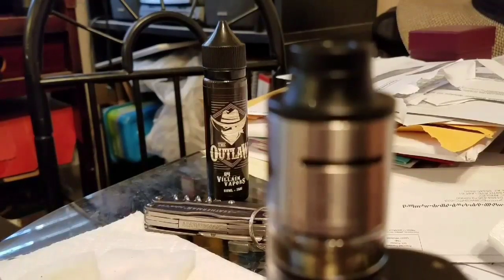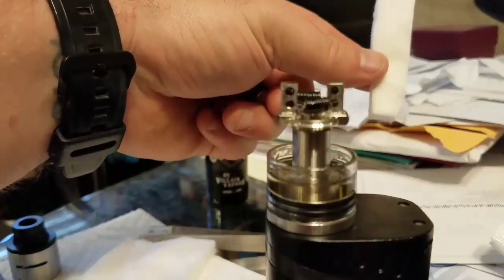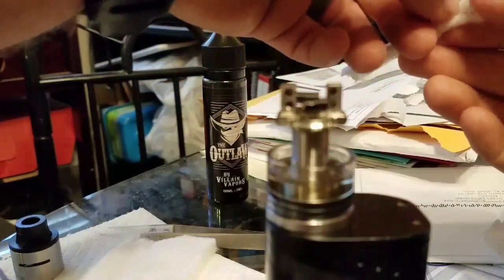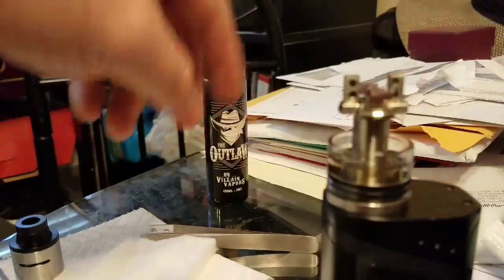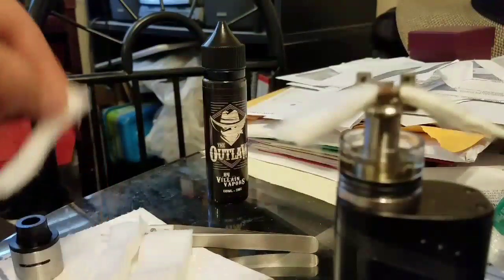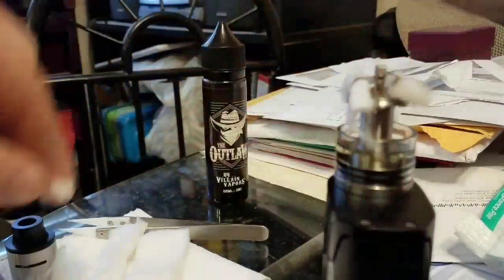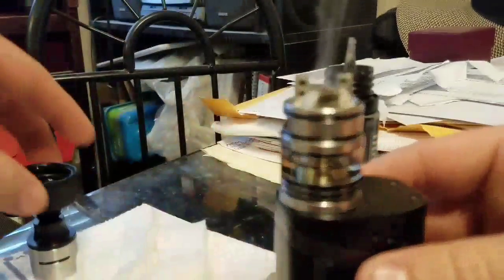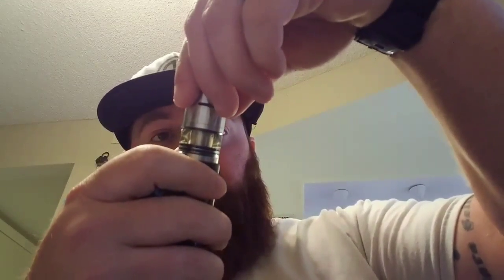How I Wick The Limitless RDTA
Just how I do it.